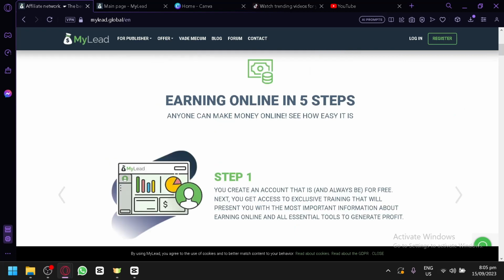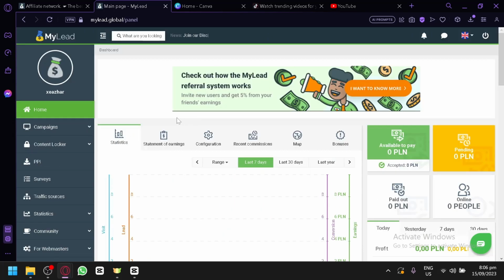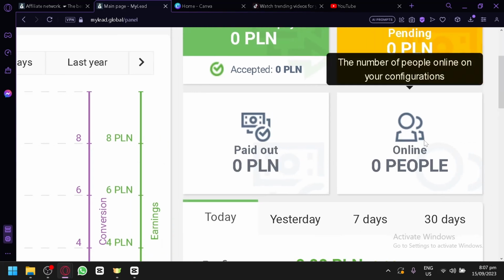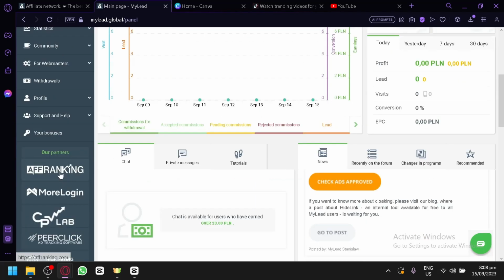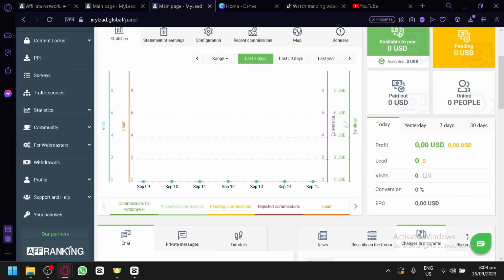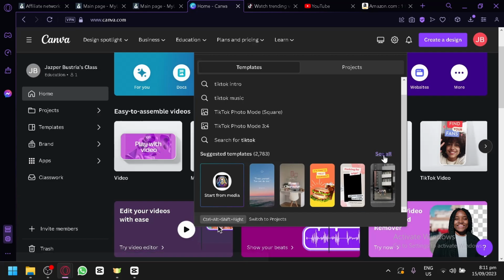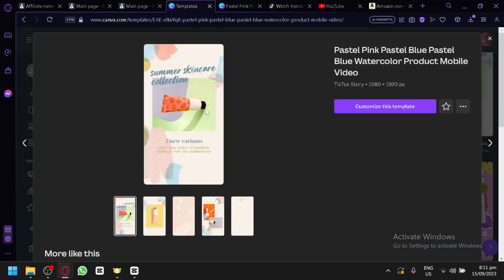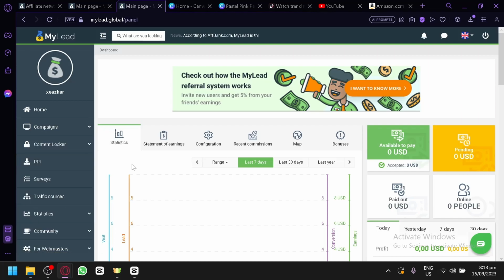MyLead Affiliate program tutorial || Make Money on MyLead Affiliate Network (Best Method)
MyLead Affiliate program tutorial Make Money on MyLead Affiliate Network. In this video I'll show you MyLead Affiliate program tutorial Make Money on MyLead Affiliate Network.

This is an easy process so keep watching to learn all you need to know about Making Money on MyLead Affiliate Network.